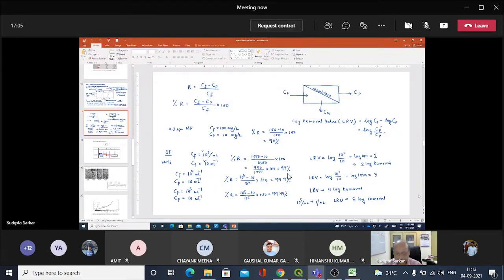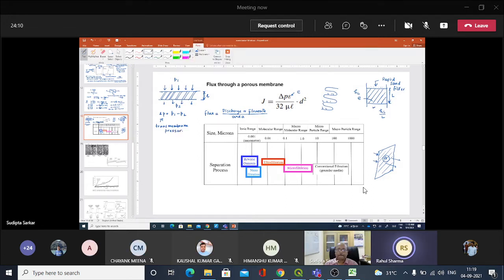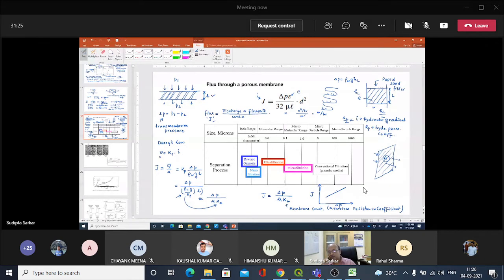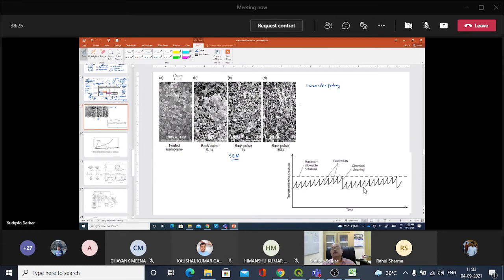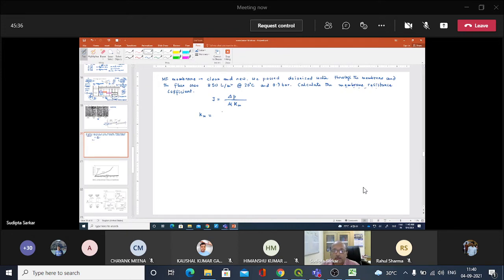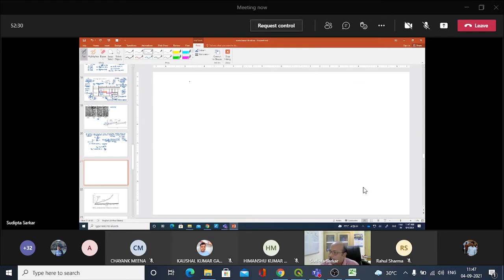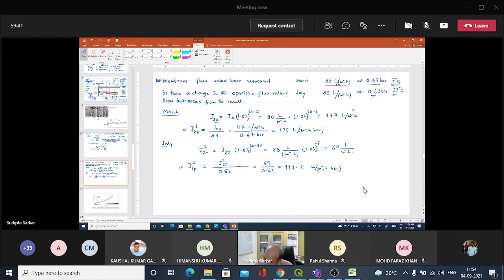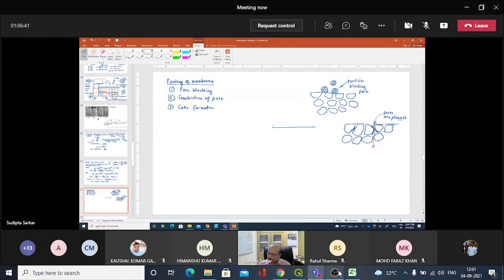Water 4 9 21